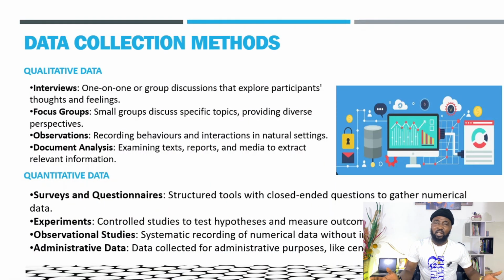1.2 Data Collection Method in Data Analysis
In this video, we learnt the different methods of collecting data, that we can use for our analysis.

Data Collection Method in Data Analysis